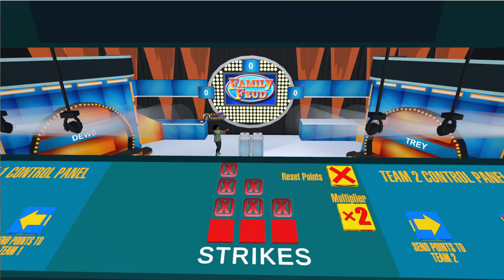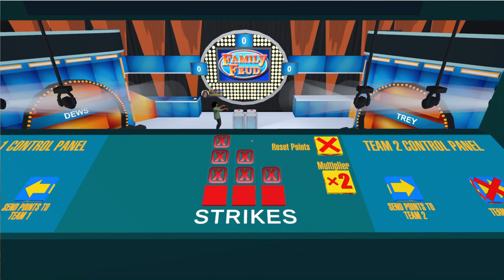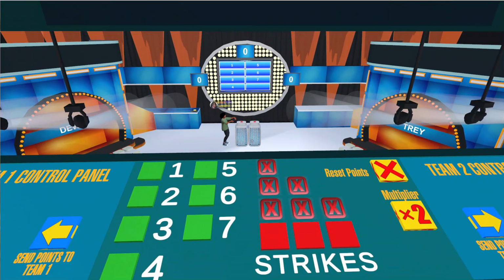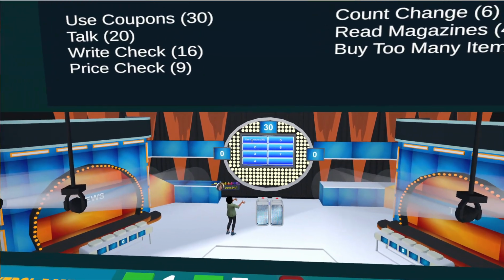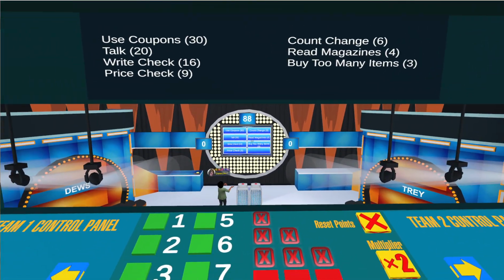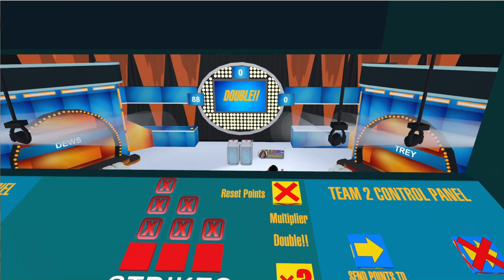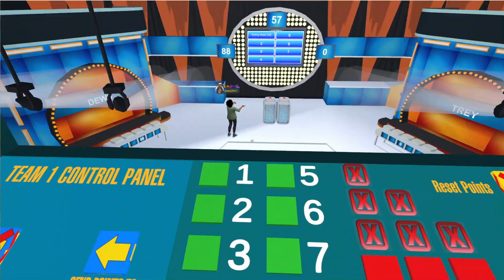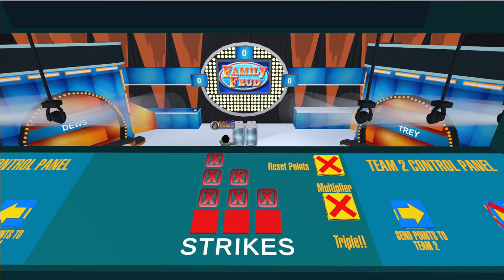Family Feud VR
This is a Thrive Pavilion tutorial to help our members learn how to play Family Feud in the VRChat app.